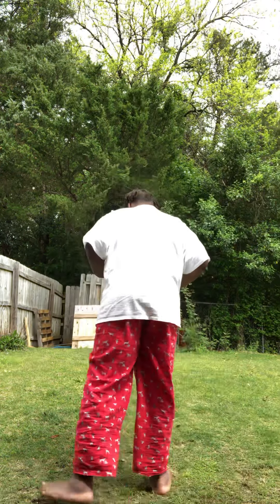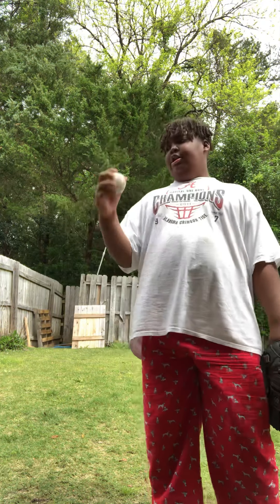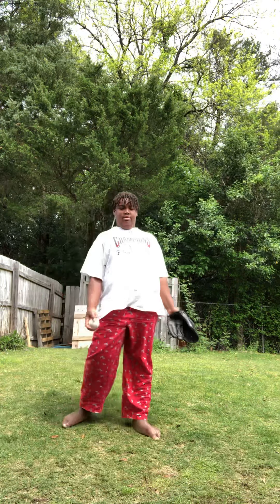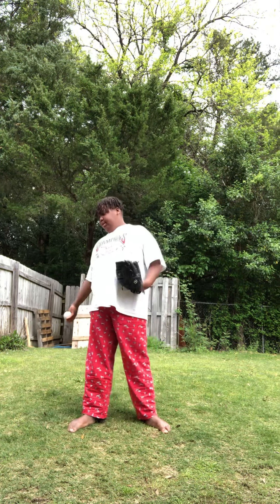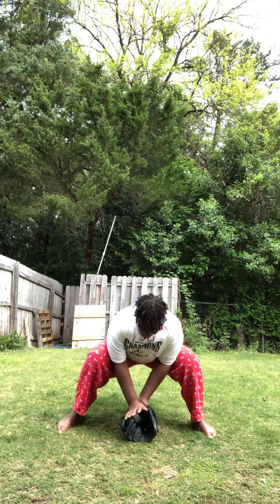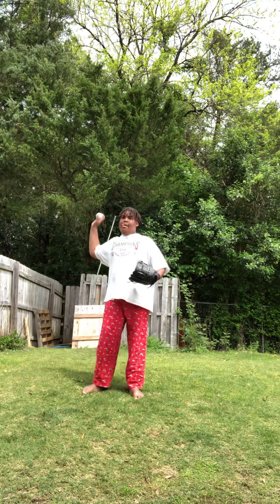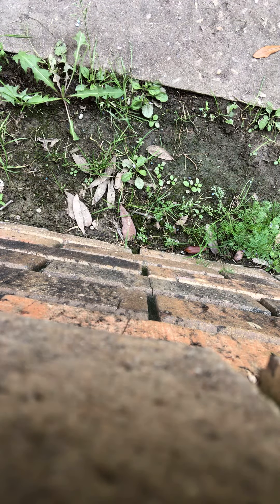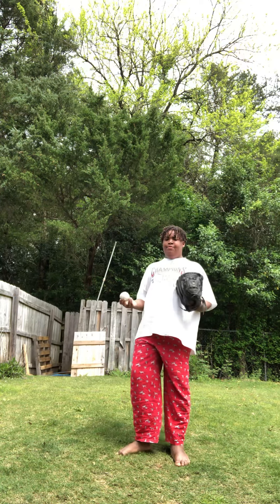Season 1 episode 4 the ball is like dynamite